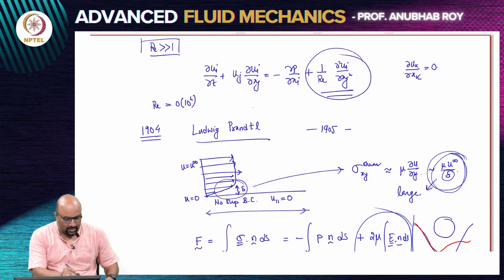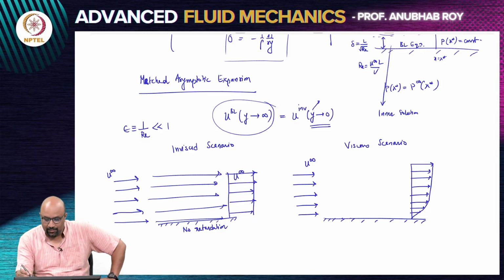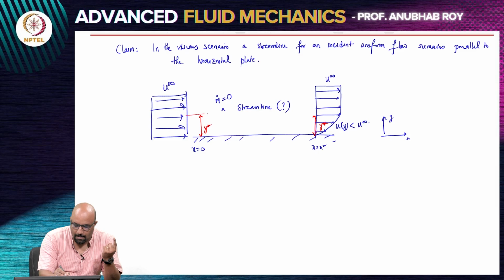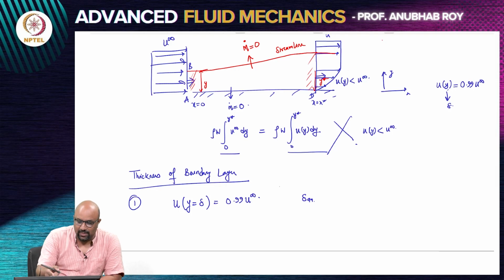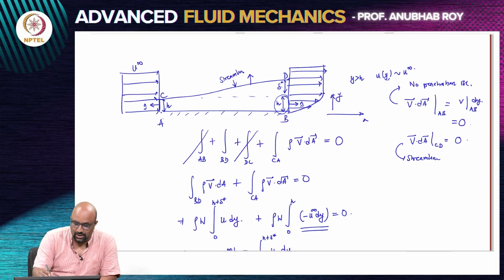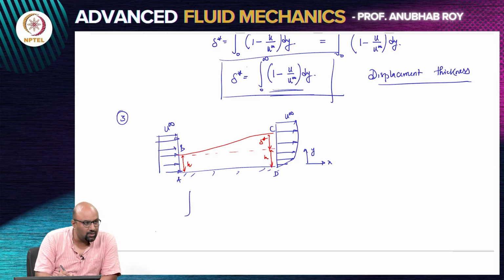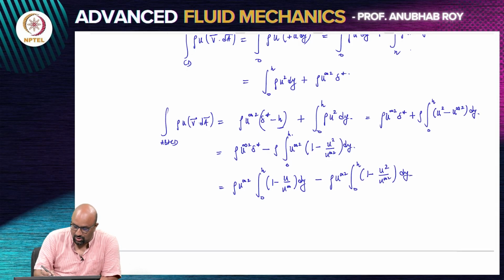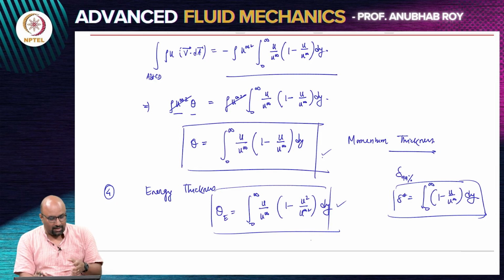Boundary layer theory - III: Prandtl's boundary layer theory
In this lecture, we begin by highlighting the necessity of employing a matched asymptotic approach to ensure a smooth transition between the inviscid outer flow governed by Euler’s equations and the viscous inner flow described by the boundary layer equations. We then discuss the criteria for identifying the edge of the boundary layer and examine how the boundary layer thickness evolves along the surface. This is followed by a detailed introduction to the integral measures of the boundary layer: displacement thickness, momentum thickness, and energy thickness, along with their physical interpretations and relevance to boundary layer analysis.